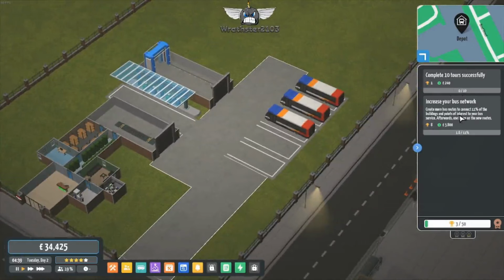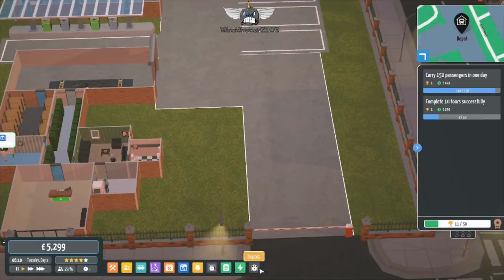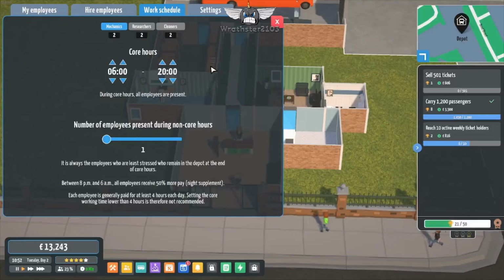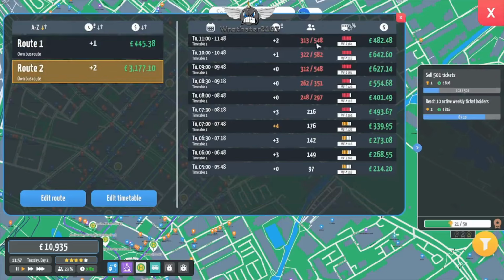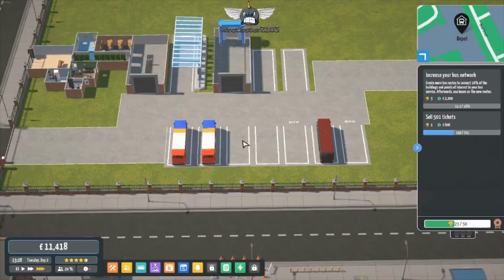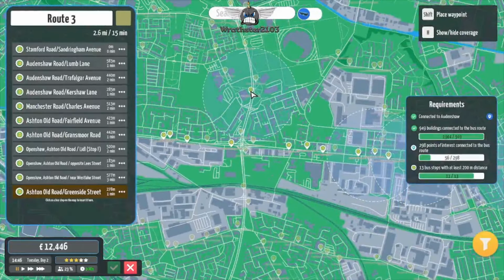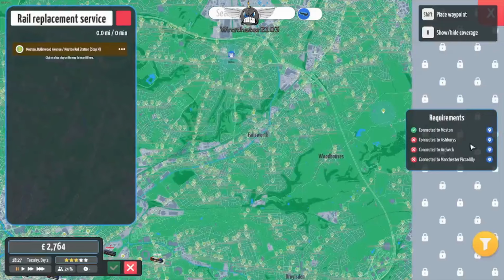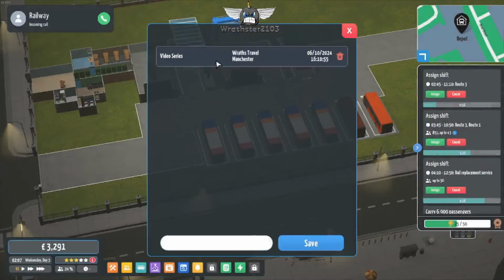Lets buy some new buses | City Bus Manager | Episode 2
We add some new routes, but first we must expand the bus fleet.